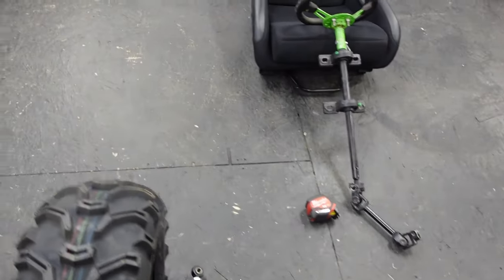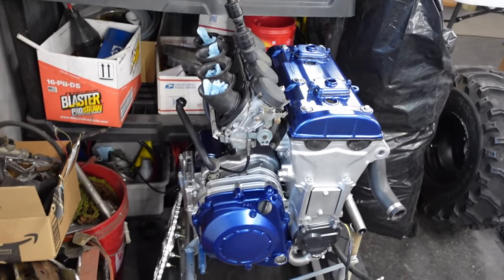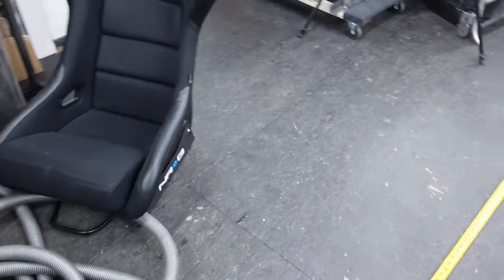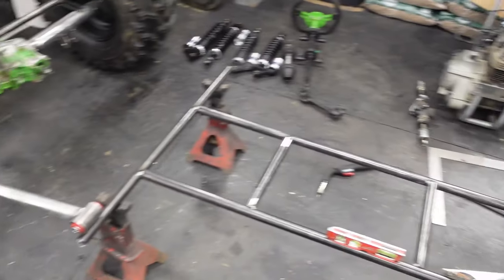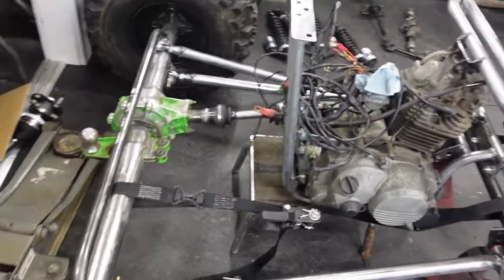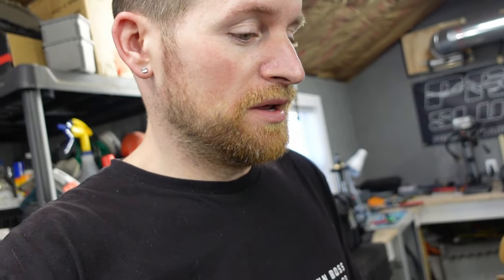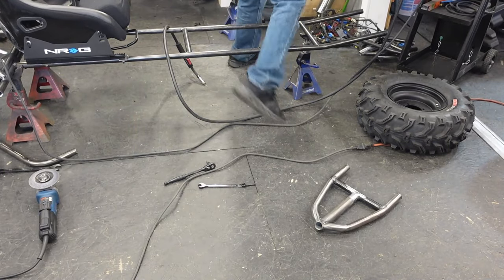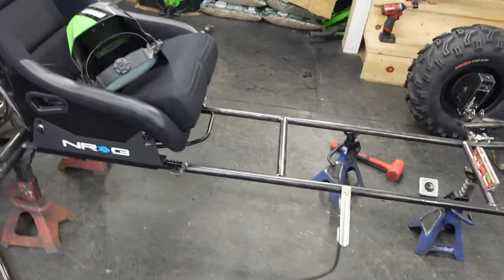Massive Kawasaki Powered Solid Axle Go Kart Build Part 1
Kicking off our new Kawasaki powered, Solid Axle, 5 speed go kart build! In Part 1 We start building a custom frame as well as mount our double A-arm front suspension, Solid Axle w/ four link, and racing seat on sliders.